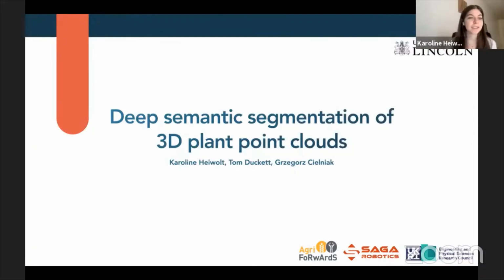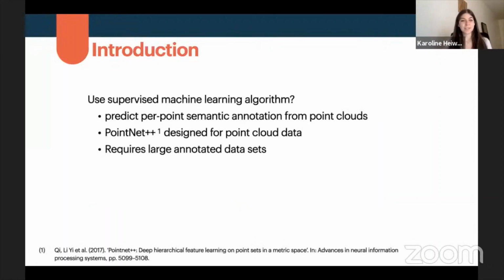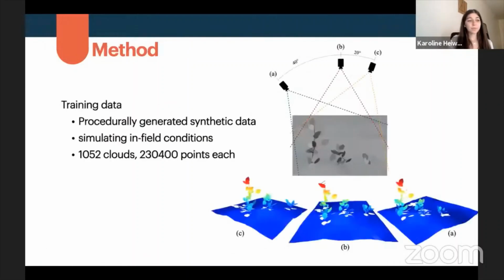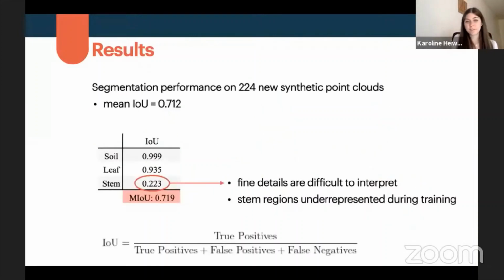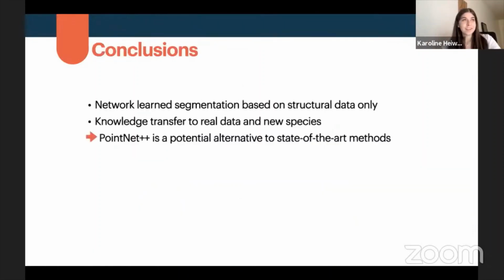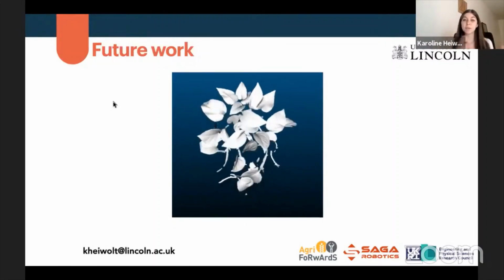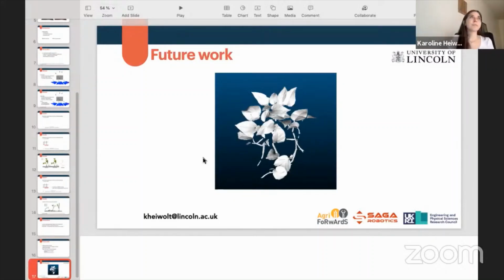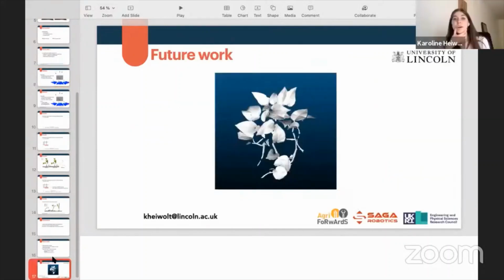TAROS 2021 - Karoline Heiwolt - Deep semantic segmentation of 3D plant point clouds